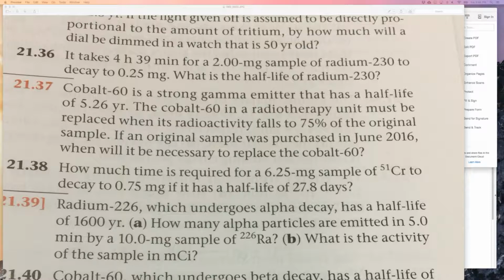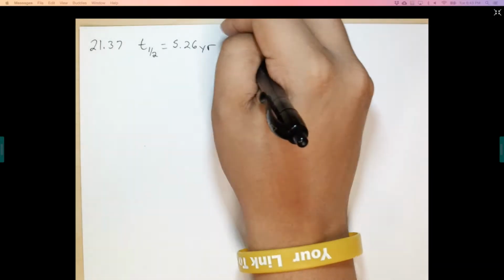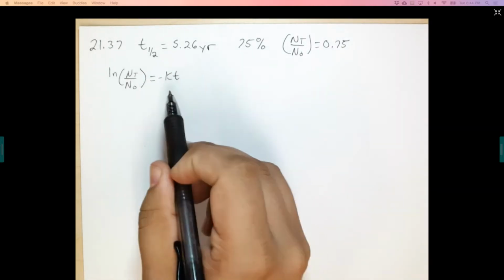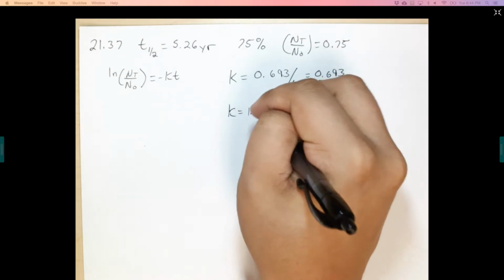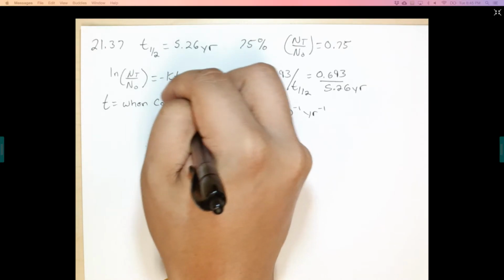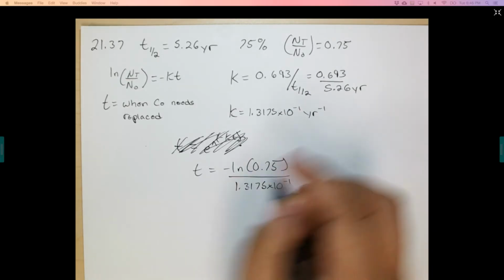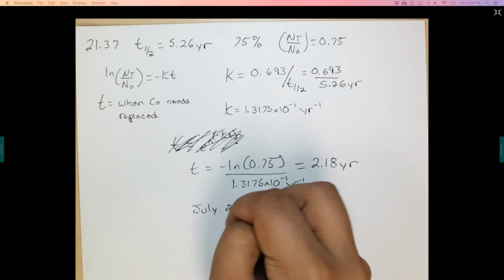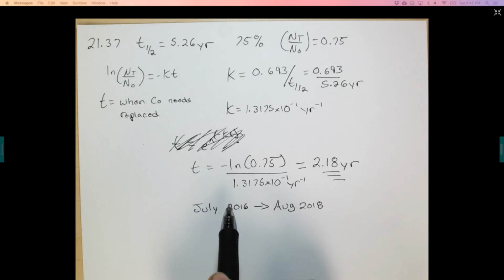Workout Wednesday (CHEM 1412) - Nuclear Half-Life by Percentage